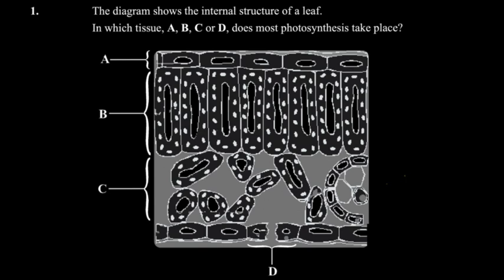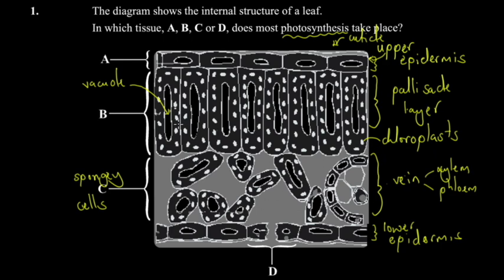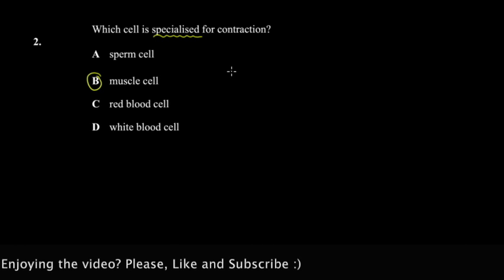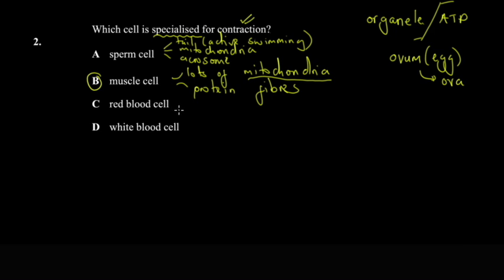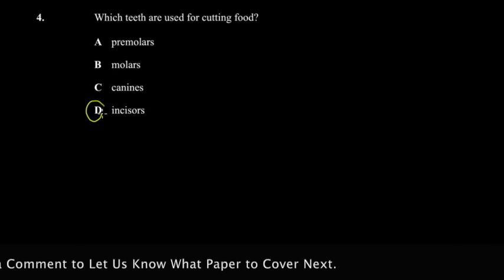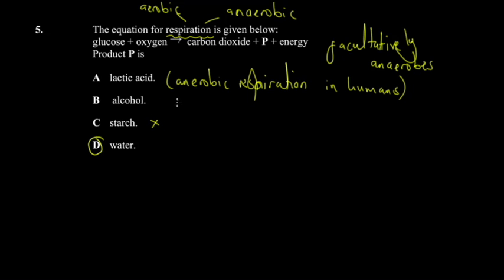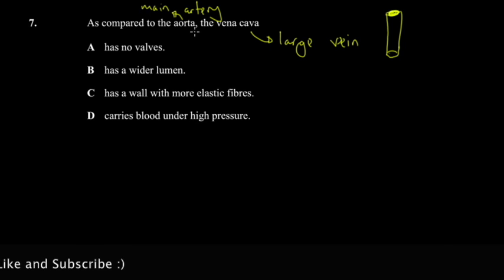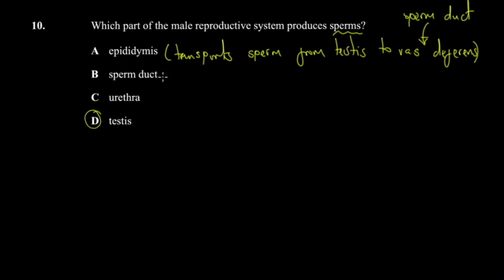ZIMSEC O'Level Combined Science| November 2019 Paper 1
This is part 1 of primaEd's ZIMSEC Combined Science O'Level  Paper 1 for November 2019. The material is provided by primaEd, the leading Edutech company in Zimbabwe. Join hundreds of Zimbabweans in learning online on primaed.com. Our mission is to use fun and intuitive learning techniques to encourage scientific curiosity and innovation as well as promote local literary interest in research, authorship, and academia, as these relate to competence in personal and corporate development.